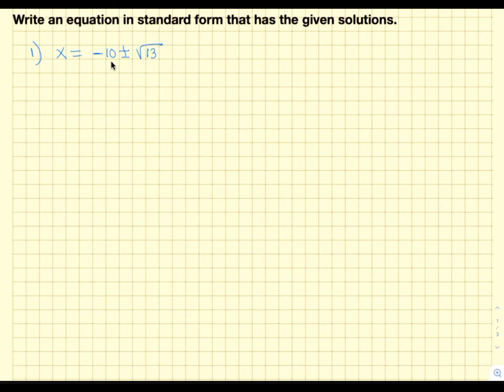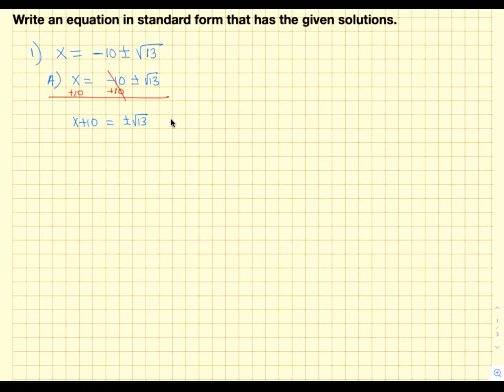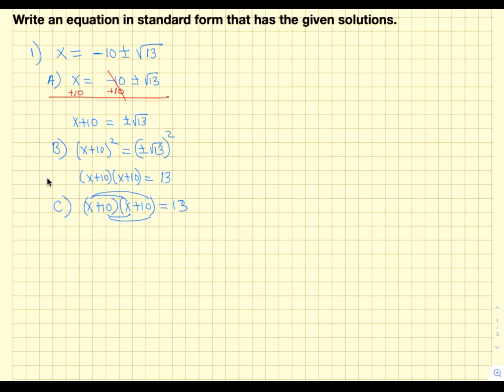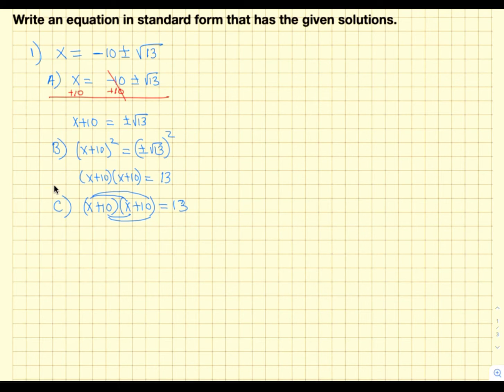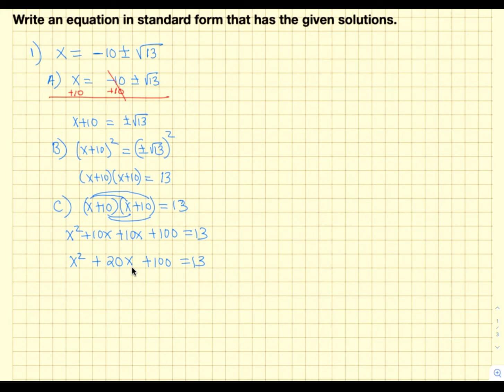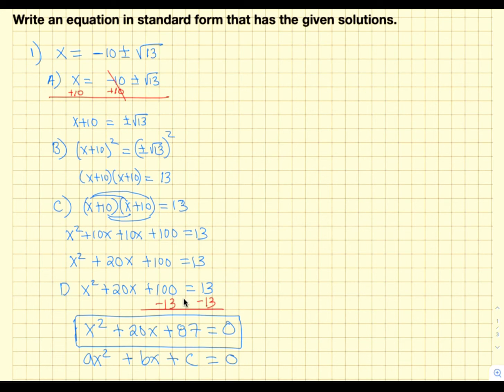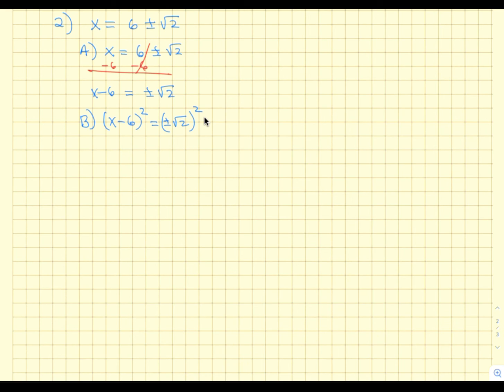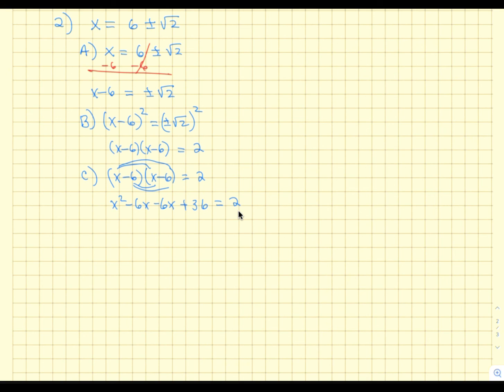AccelGeom: Finding Quadratic Equation with Given Solutions